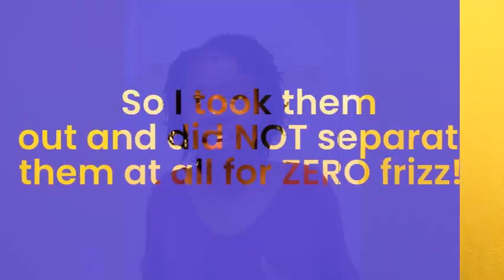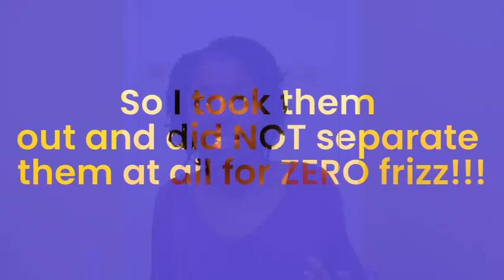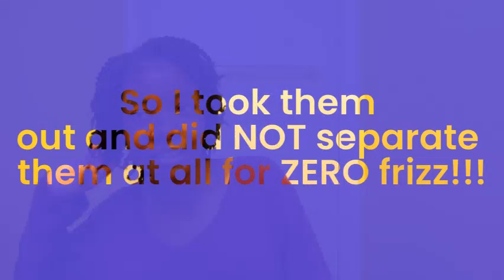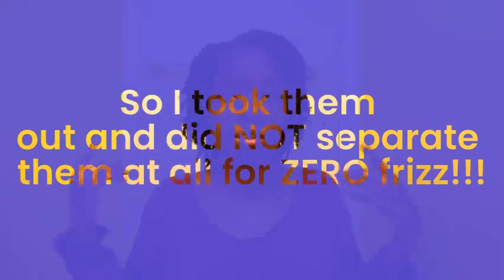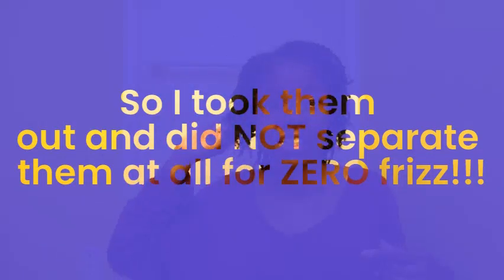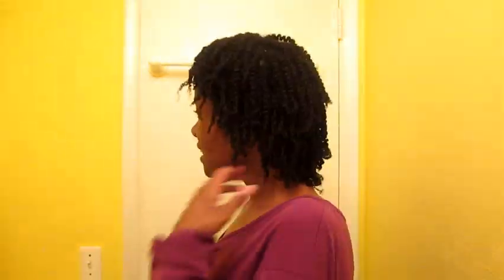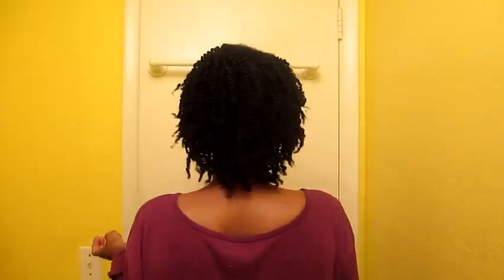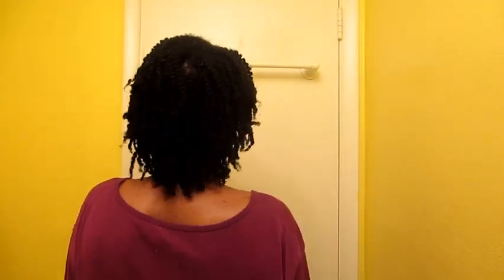PERFECT 4C TWO STRAND LOB SHOWING!!!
BUY MY MUSICAL ALBUM HERE! :D

plus check back for hair awesomeness!